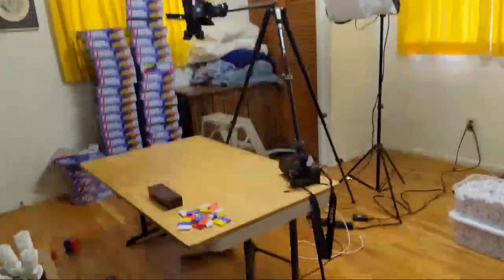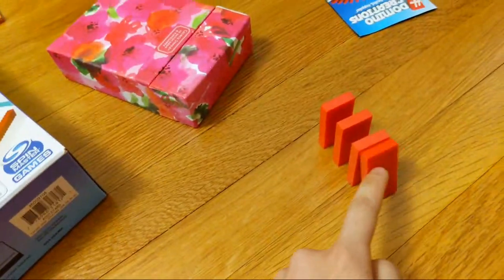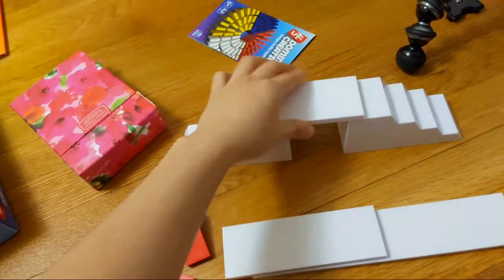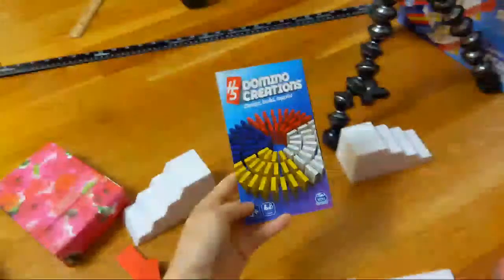Building my new personal domino record LIVE! 🔴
Building my new personal domino record! Right now there are around 25,000 dominoes standing. I'm aiming for 32,000 dominoes total and hope to upload the falldown video on Hevesh5 either next Saturday at 10am EST, or the Saturday after that (depends on how long it takes to finish). Co-host StickTrickDominoDude will be reading them to me!

🌟 INFO ABOUT BUYING MY DOMINOES (“H5 Domino Creations” is my own brand of precision-engineered dominoes & accessories, which I designed specifically for toppling. They will be available in early August at Walmart, Walmart.com, and Amazon!)

💜 Love dominoes? Visit the H5 Domino Community Hub to get involved and connect with other builders!

👕 MERCH (signed dominoes, H5 shirts, posters & more!)